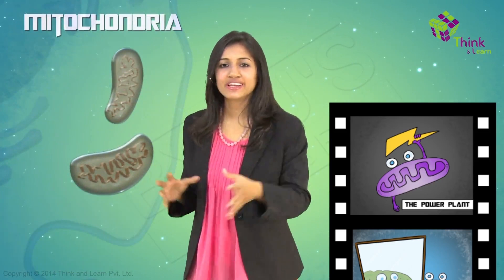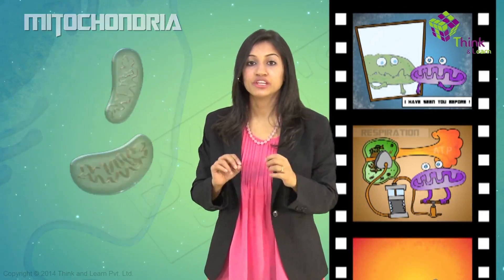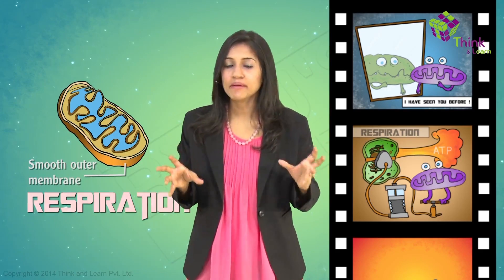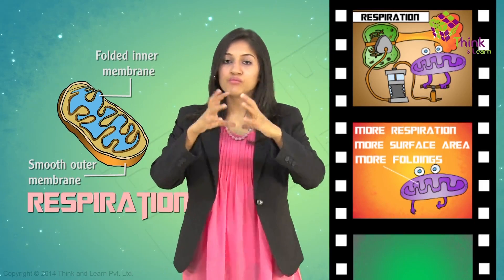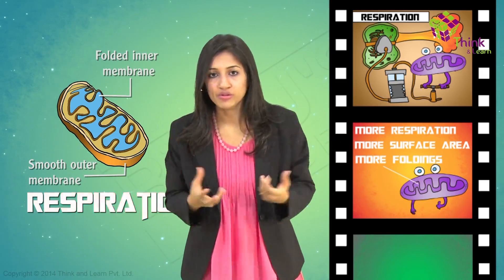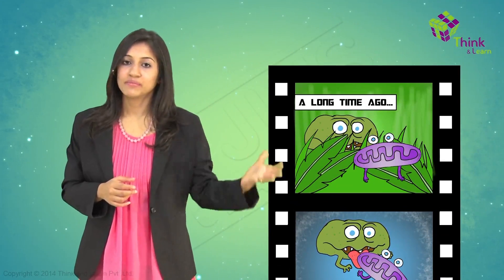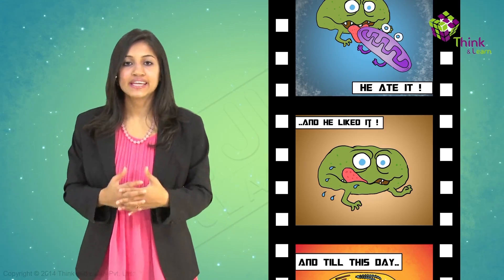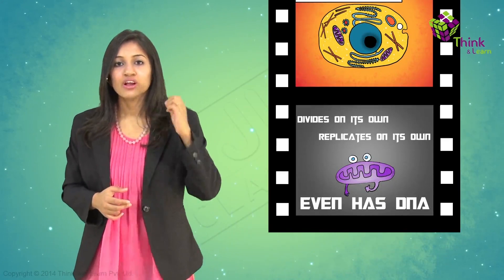Where did your mitochondria come from?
Mitochondria were little bacteria living on their own until. watch the video to find out :)